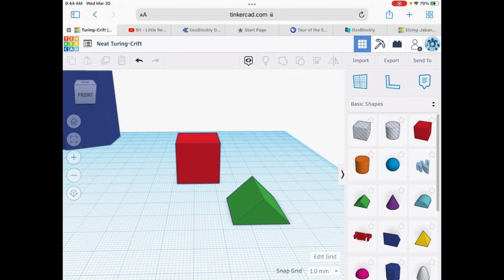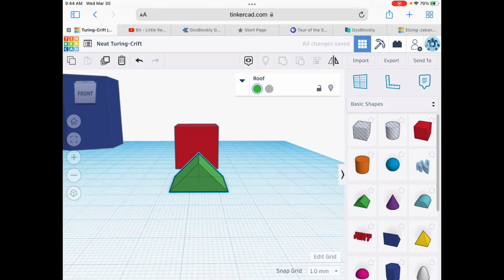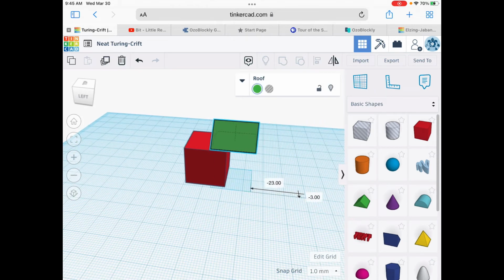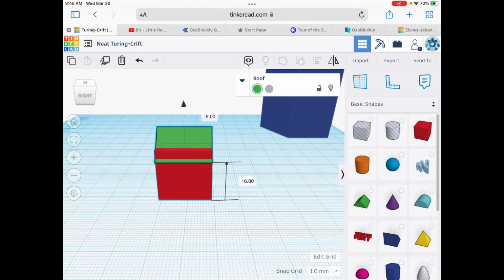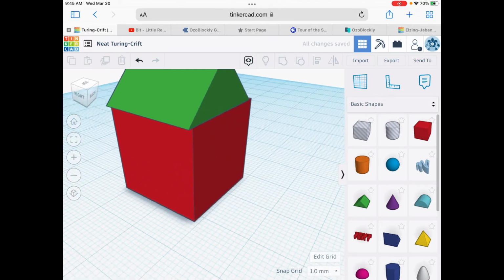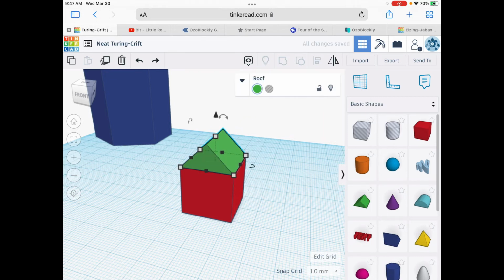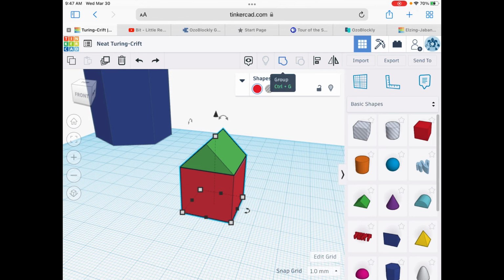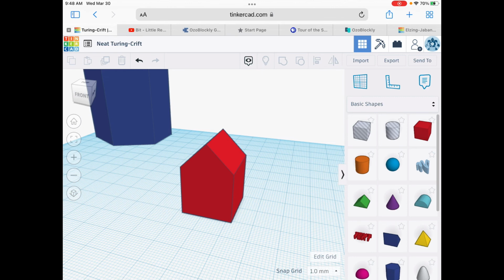Tinkercad Combining Shapes Tutorial